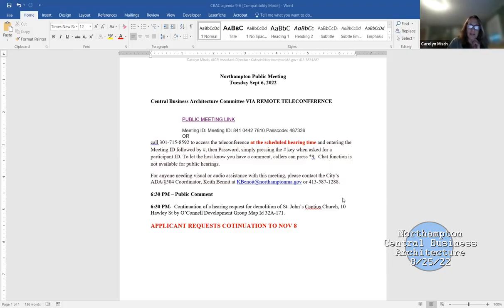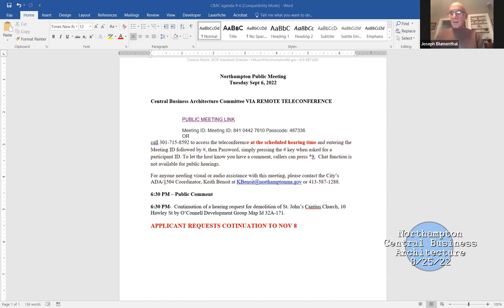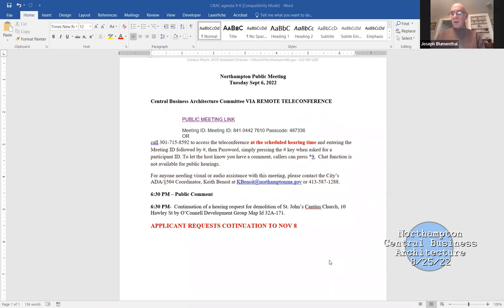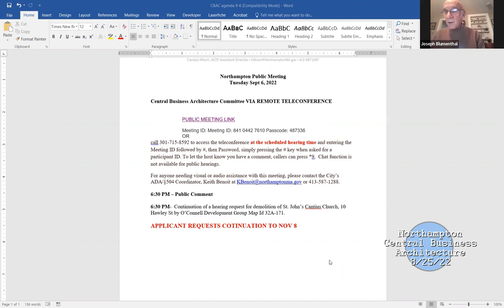Central Business Architecture Committee 9/6/2022